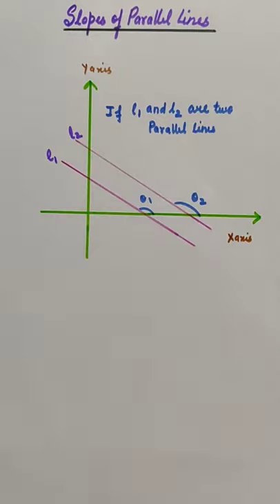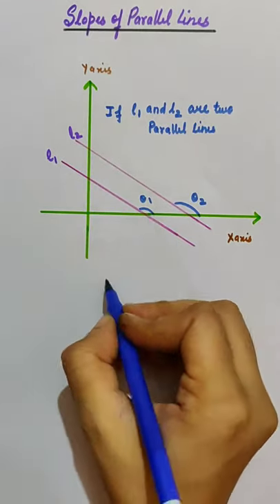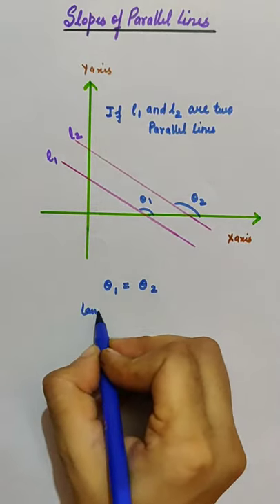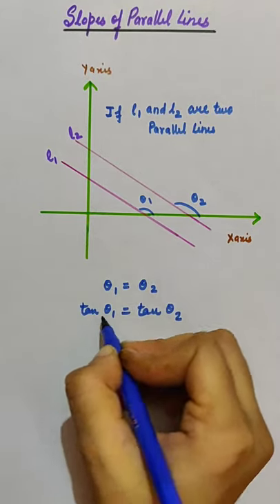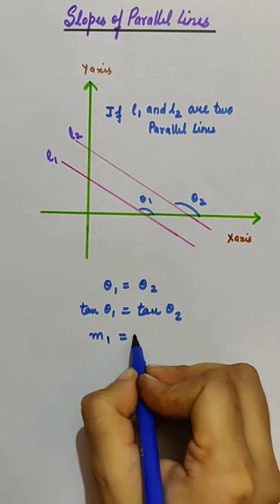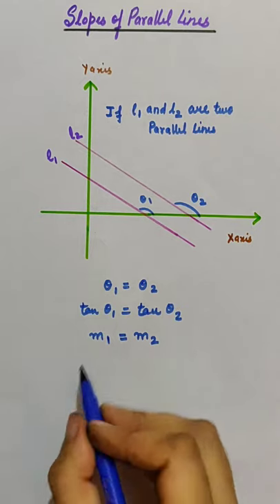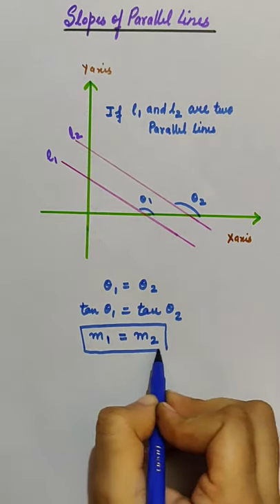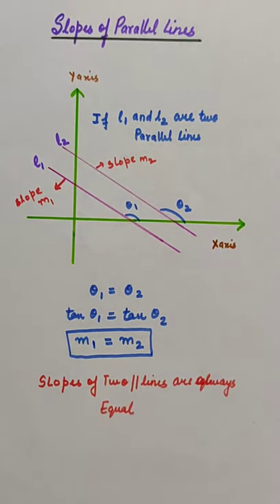Slopes of two Parallel lines#Coordinate Geometry#shorts#short